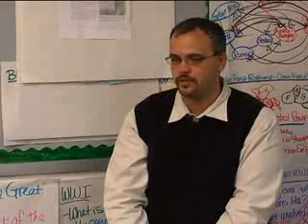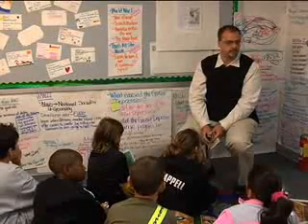Cary Kirby - PAS: Preview, Activate, Set a Purpose for Reading - LEaRN DVD5 SS14